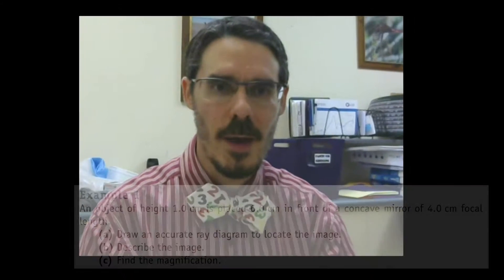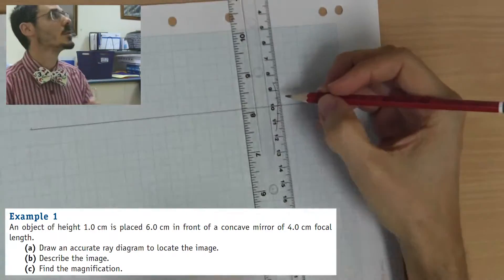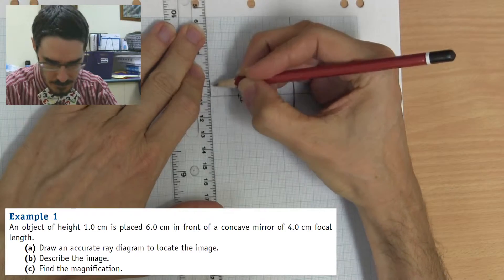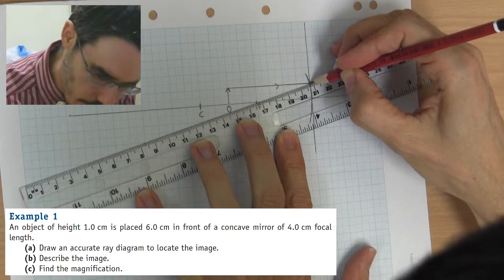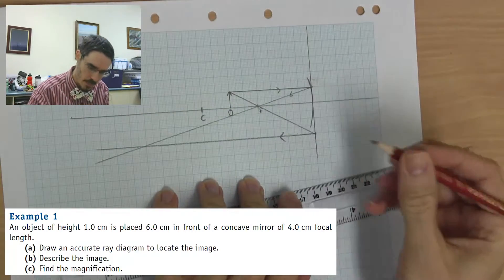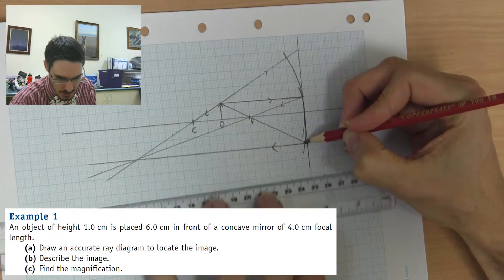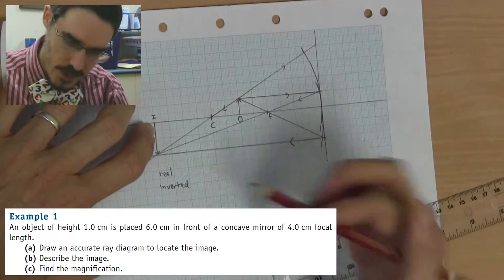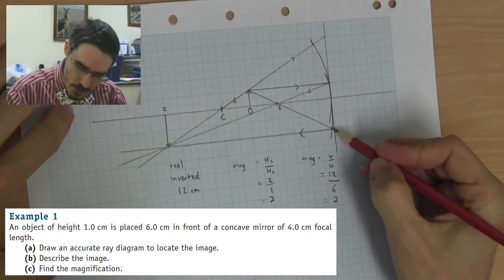2.3a Ray diagram - mirror - 1 concave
Using a ray diagram to locate and describe the image in a concave mirror